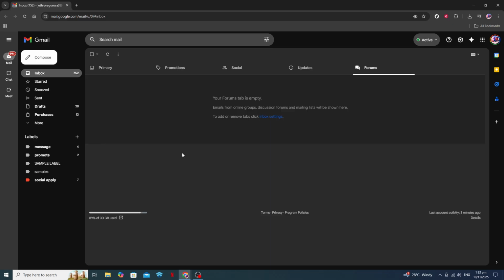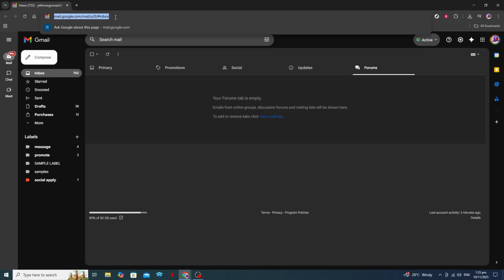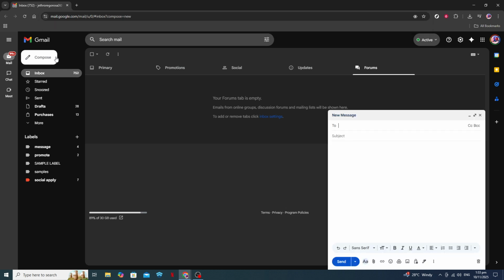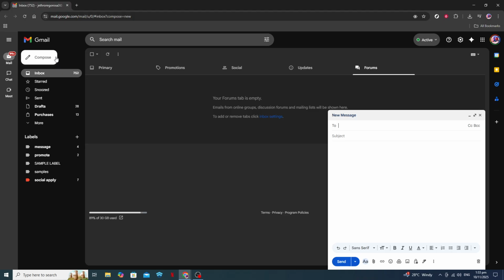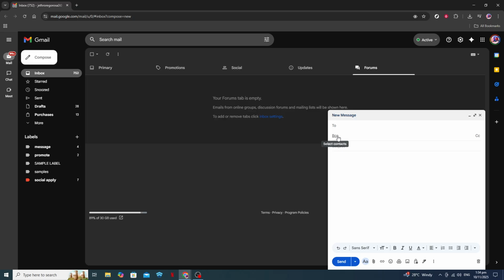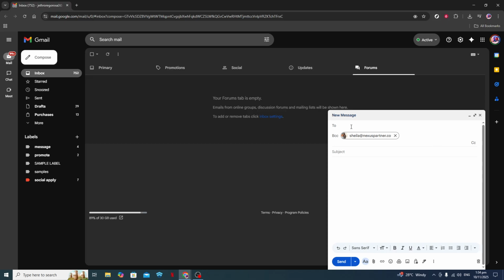How To Send A Group Email In Gmail [2025 Guide]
In today's video we cover: send group email, Gmail tutorial, group email Gmail, email tips, Gmail tips, how to email, emailing groups, Gmail group message, email marketing, group messaging, Gmail features, email productivity, Gmail for beginners, bulk email Gmail, managing emails, email organization, email communication, Gmail settings, group email guide

-Google Drive
-Google Meets
-Google Sheets
-Google Chrome
-Google Forms
-Google Gmail